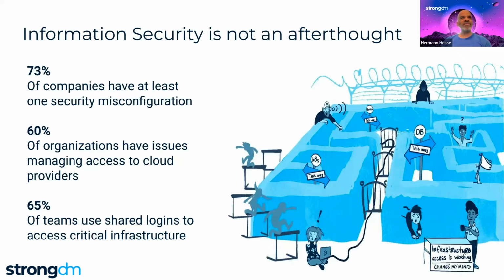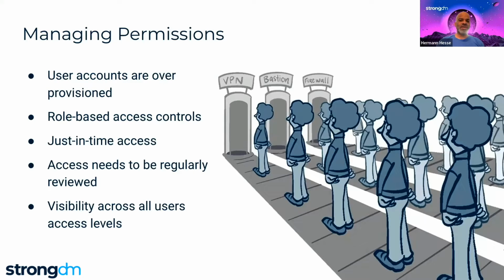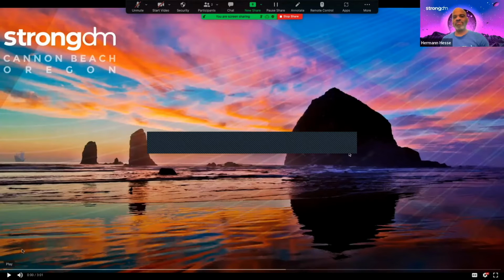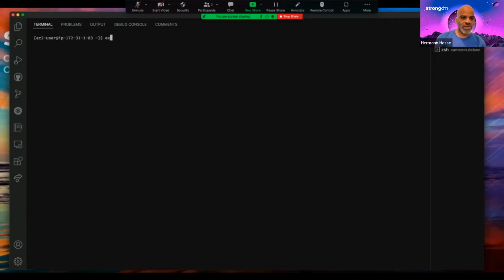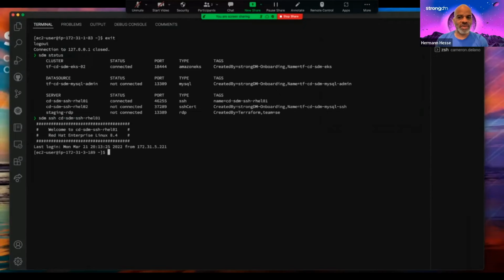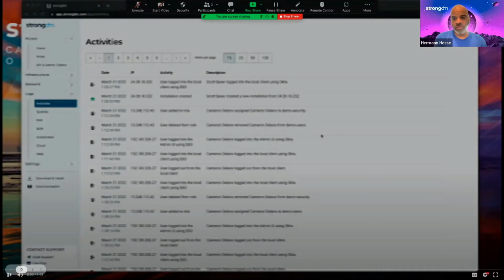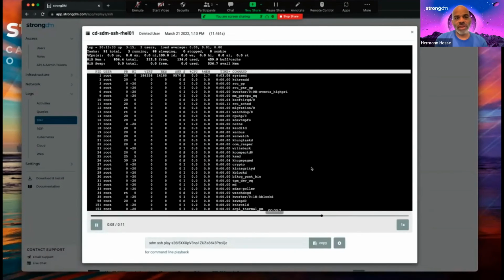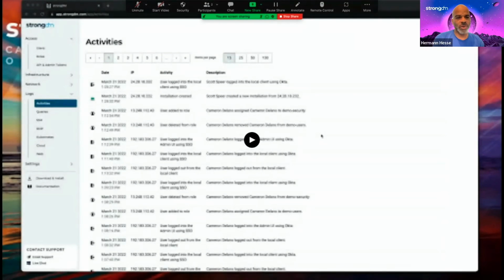Cloud Infrastructure: 3 Costly but Avoidable Mistakes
Discover innovative solutions from every corner of the IT landscape. From on-premises hardware to cloud infrastructure to software services to technologies that secure it all, everything is on the agenda for this special event.